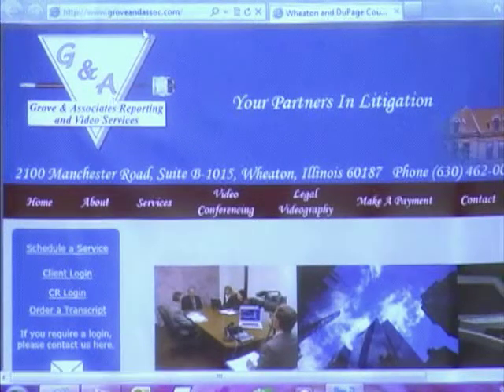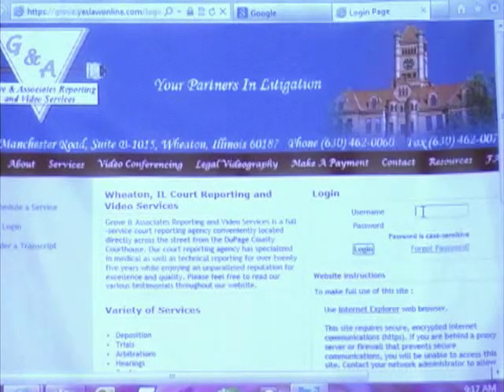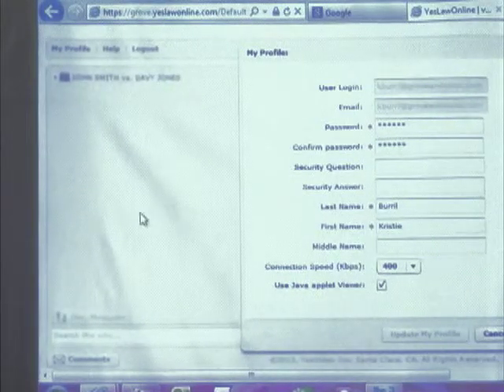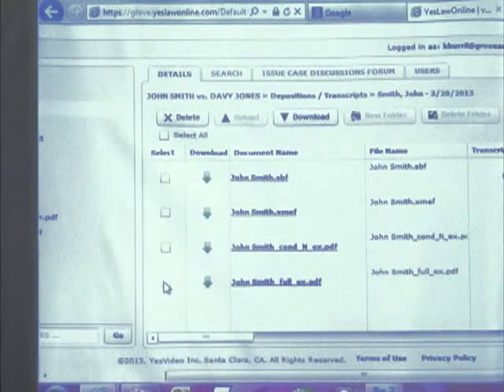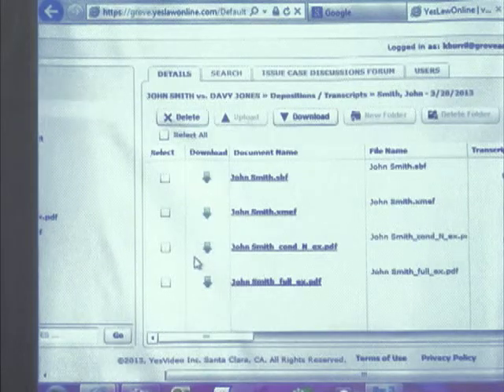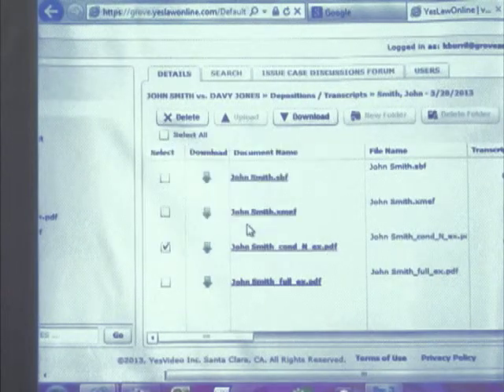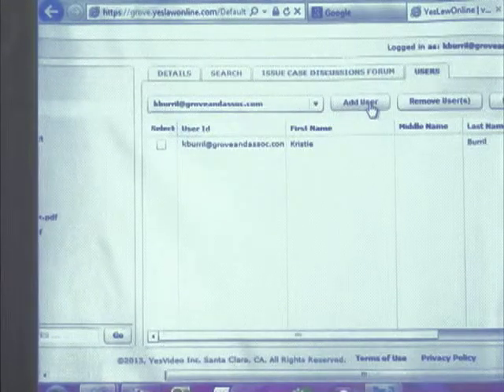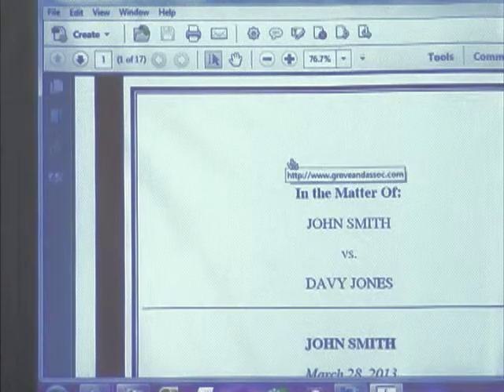Accessing the Grove & Associates Client Repository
A brief tutorial on how to access our repository and download our PDF transcripts and exhibits.